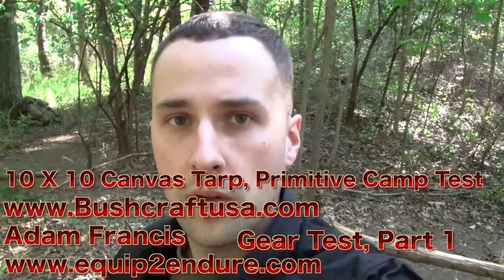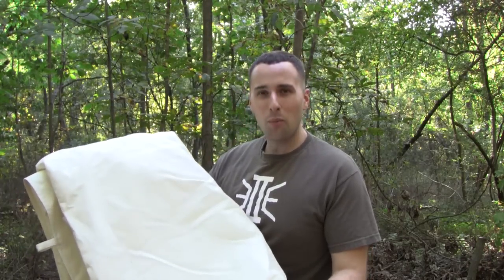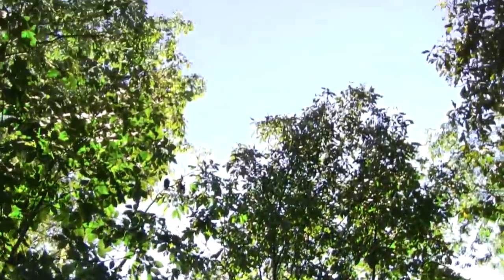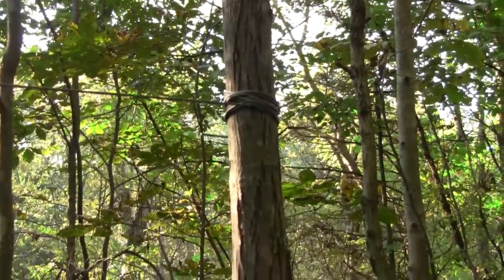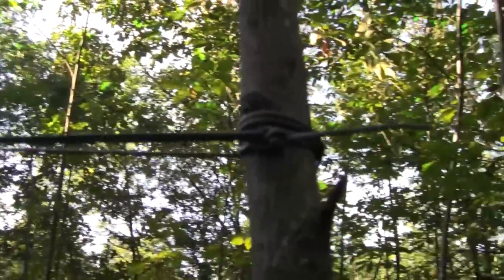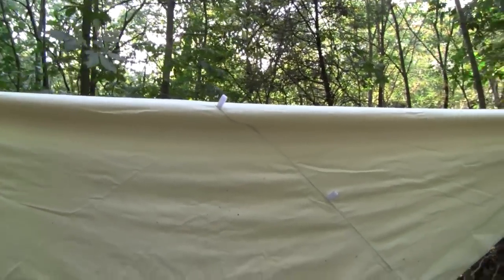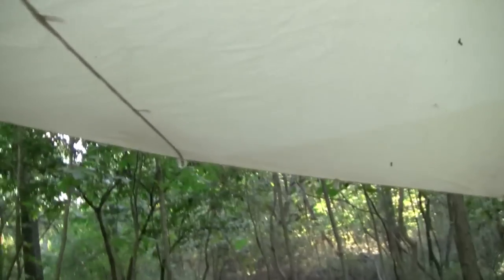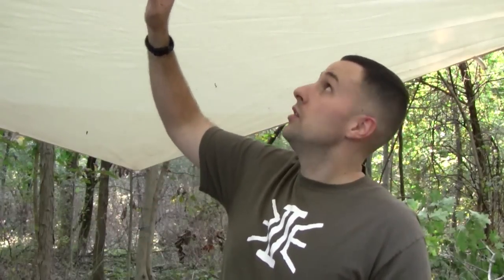How to set up a 10 X 10 Canvas Tarp for a Primitive Camp, Test Part 1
Part 1 of a longterm endurance test for our Bushcraft USA 10 X 10 Canvas Tarp.  We will be leaving this Tarp out in our primitive camp at least until deer season, and see how well it does.  If you have any suggestions in regards to our camp or somethings you would like to see let us know.

Like Us!